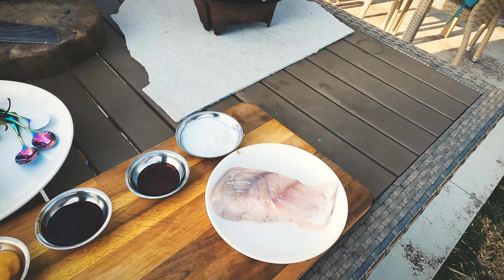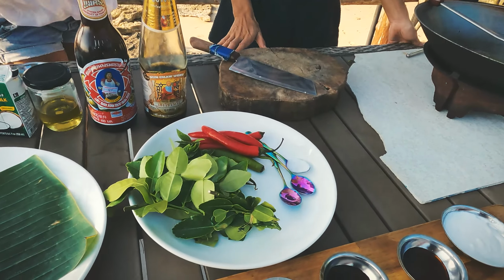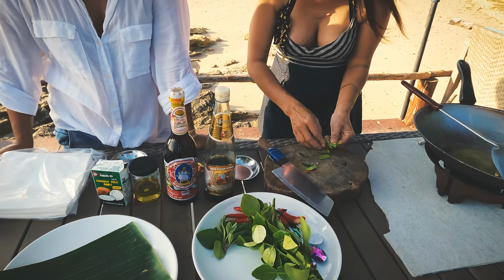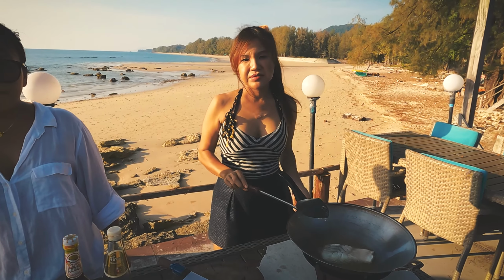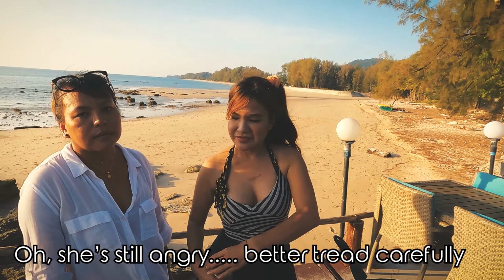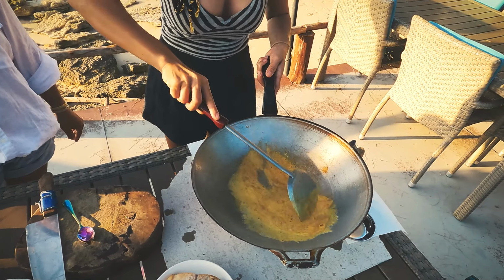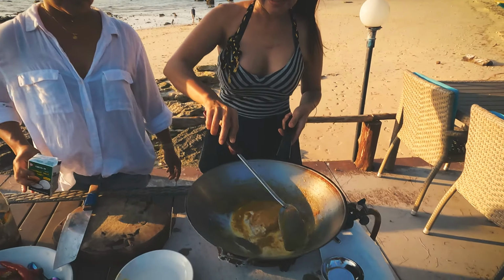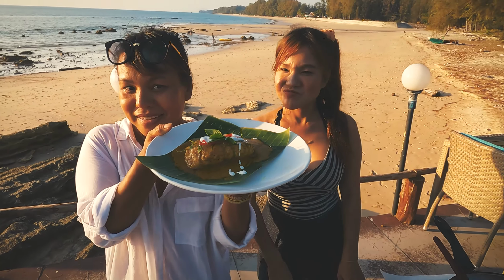Choo Chii Bla - Thai Fish Red Curry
This week the girls are cooking up Snapper Fillet in a rich curry sauce!
1 x 300g Snapper fillet or another white flakey fish (Cod or similar)
Chili Curry Paste (Red Curry Paste with a pinch of dried chili will do)
Oyster Sauce 1tbsp
Soy Sauce 1tbsp
Coconut Milk/Cream 250ml
Palm Sugar 1tsp (Soft brown sugar is ok)
3-4 Kafir Lime Leaves
1 Large Mild Chili
Thai Basil (Not essential)
Use a large fry pan if you don't have a wok.